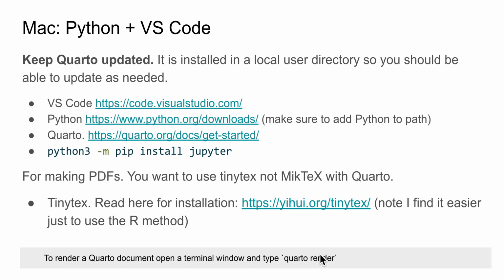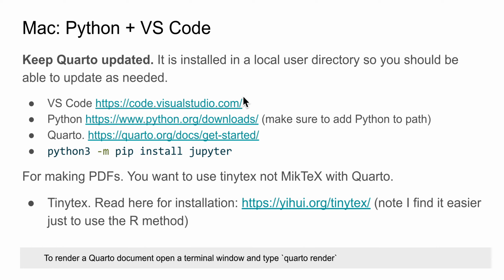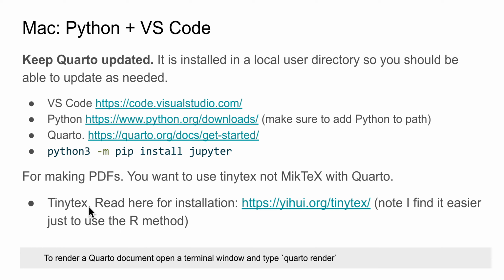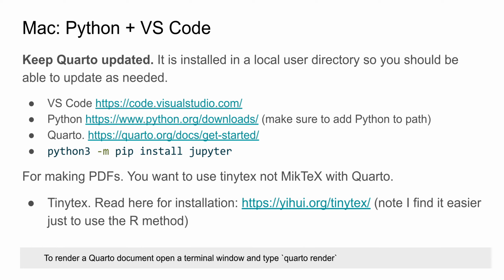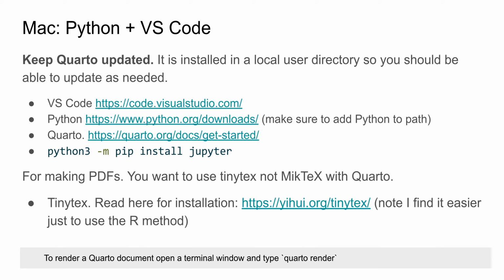Setting up Mac for Python, VS Code and Quarto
The basic things to install are